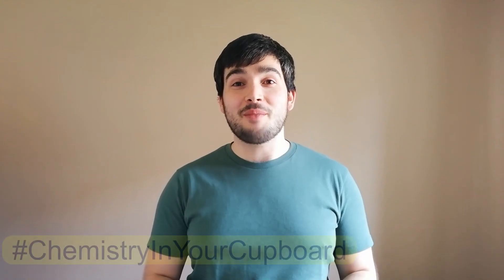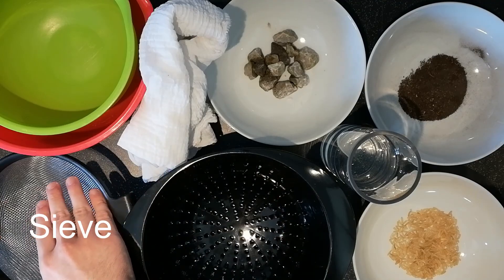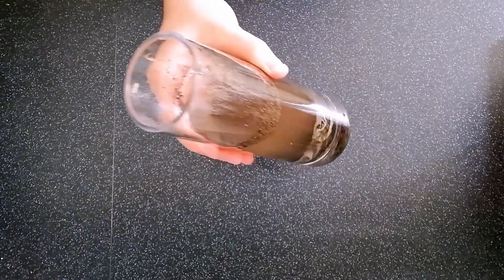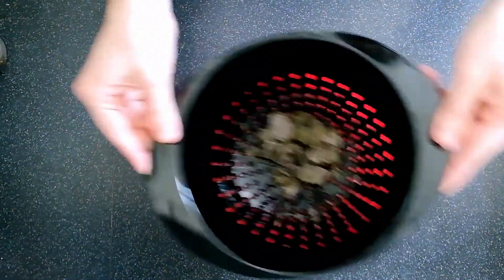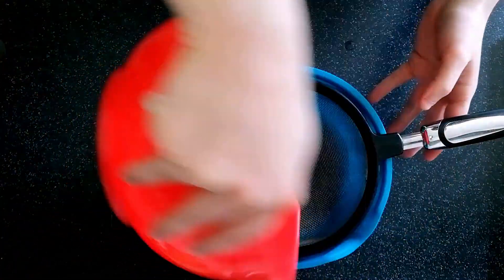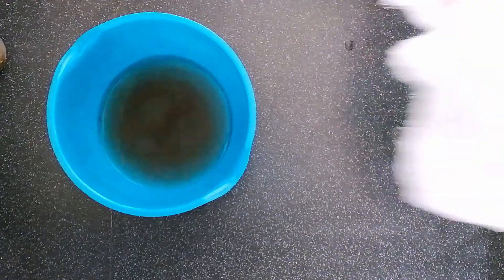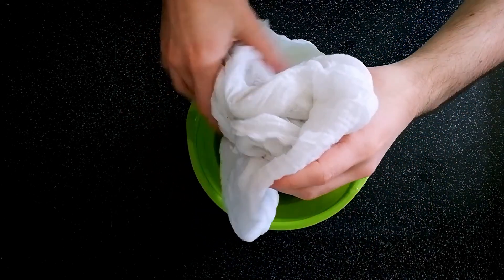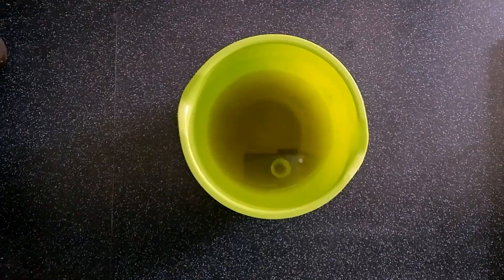Separation Techniques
Knowing how to separate solids from liquids is a really important science skill. In fact, most chemistry experiments have some sort of separation in them. We’re looking at how we can use some kitchen cupboard equipment to practice these skills at home. Have a go yourself and don’t forget to share your results with us

You will need:

-           Colander
-           Sieve
-           Muslin/Cheese Cloth
-           Bowls
-           Water
-           Solids to mix into the water (rocks, dry rice, dirt)